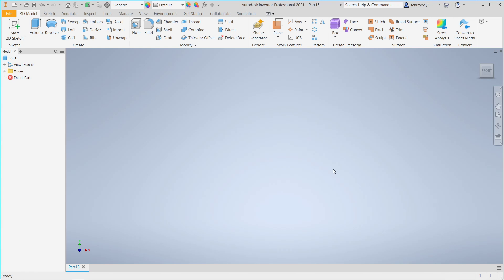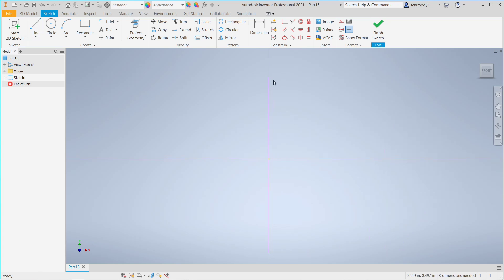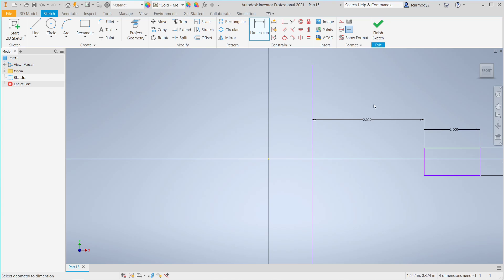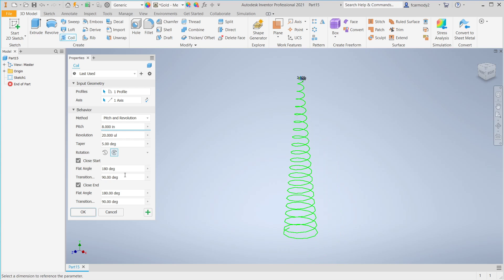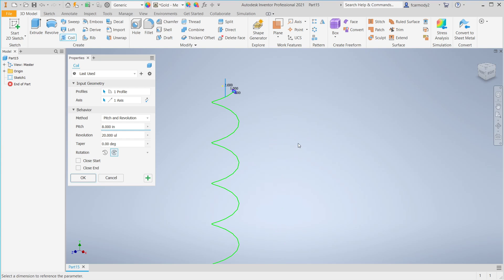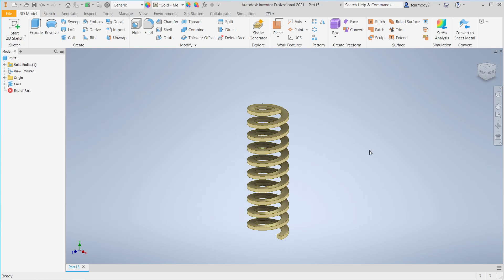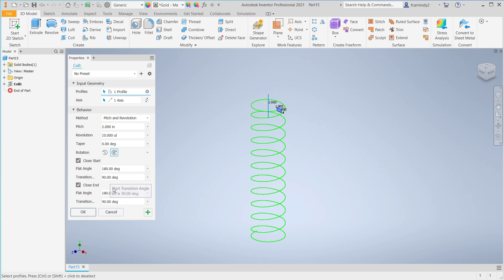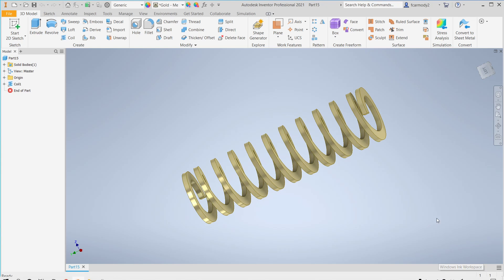Autodesk Inventor 2021 : 9 : 3D Coil Tool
This tutorial lesson video is part of a basic "How To" course in Autodesk Inventor 2021. This video focuses on using the 3D Coil Tool.